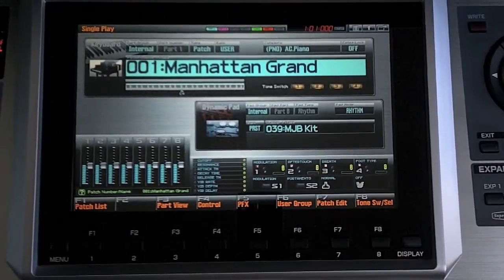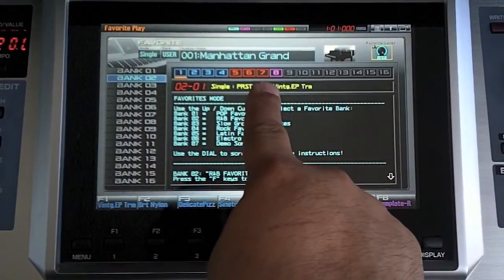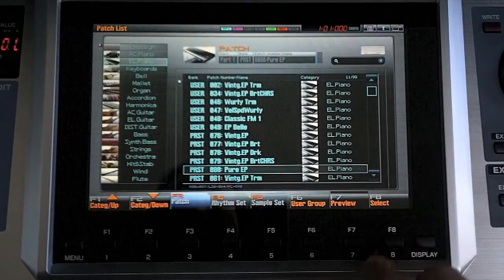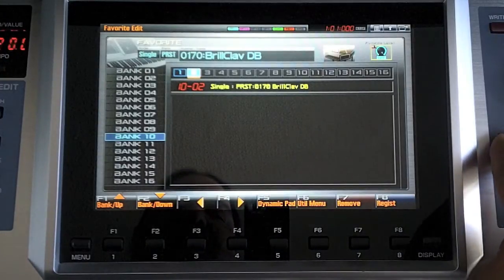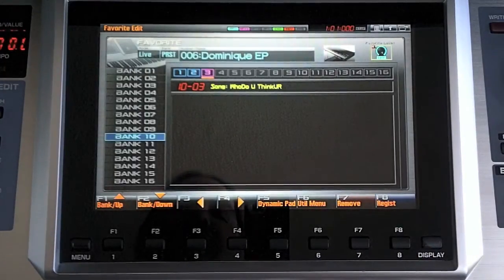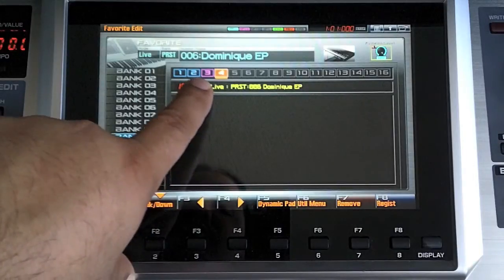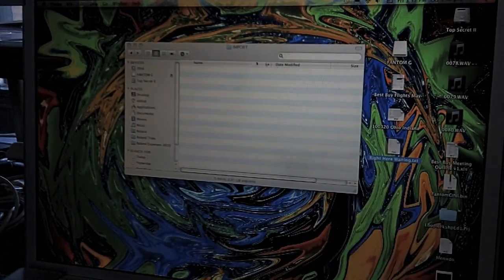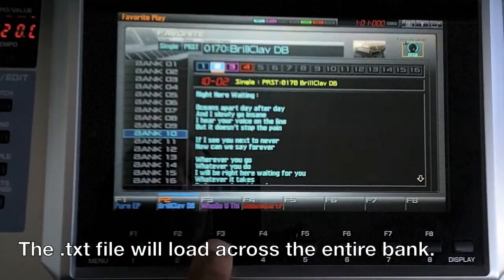Roland Fantom G Creating Favorites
In this video I wanted to share to my fellow working keyboard players how to quickly access our favorites sounds for use on the gig in an instant. As you'll see its very easy to do and it will making playing live a more enjoyable experience.